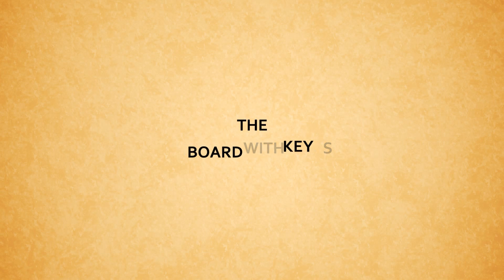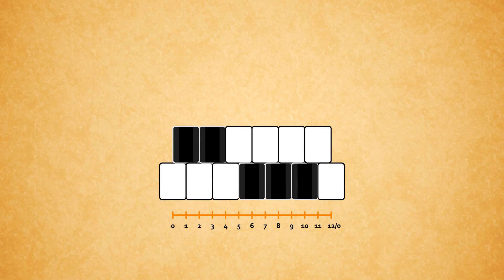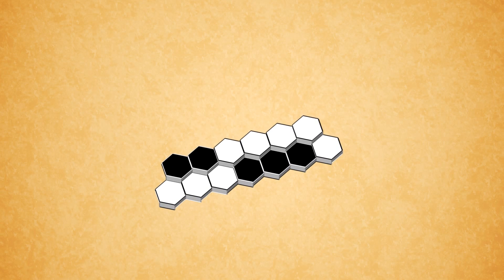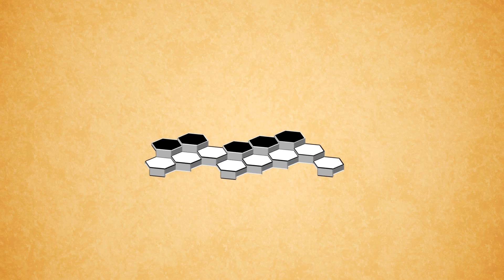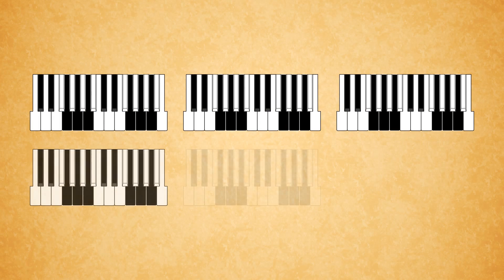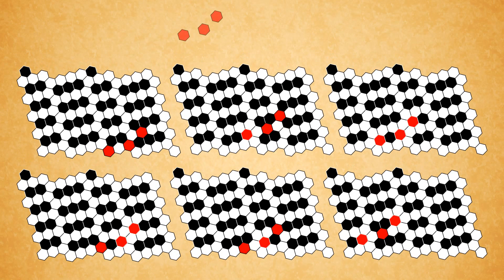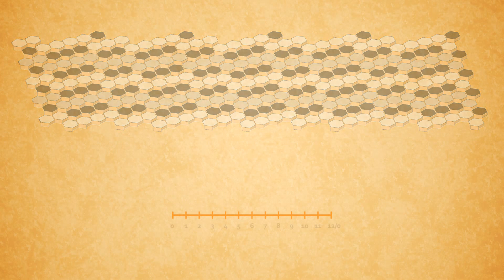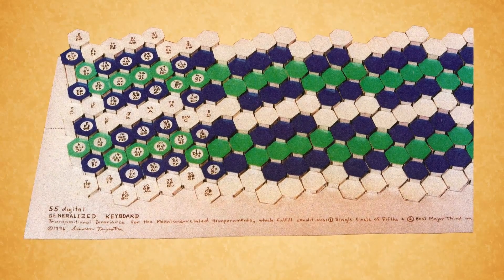The Terpstra Keyboard Concept - 280 Color Changing Continuous Controllers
Part 1/2 is about the keyboard layout and shows why the Terpstra is 12 times easier to learn and play than the classical keyboard, by taking a look at the definition of a generalized or isomorphic keyboard: an instrument having the keys arranged in a symmetrical manner, so that notes occupying the same relative position always make the same interval with each other.

A generalized keyboard makes it possible for any passage, chord, or combination of any kind, to have exactly the same form under the fingers, in whatever key it is played - not only for the standard tuning of 12 notes per octave, but also for any traditional tuning system (indian, arabic, chinese, etc) and any other microtonal layout.

The Terpstra Keyboard was an American Festival of Microtonal Music production made with support from Maldeb Foundation. Only 2 prototypes were ever made. It was available for a limited period, in a limited amount and at a fraction of the market price at:

Part 2/2 of this video will be about the advanced technical specifications of the Terpstra.